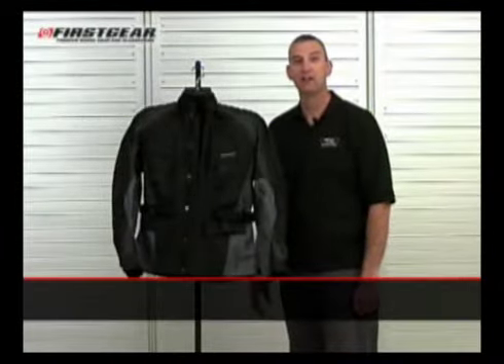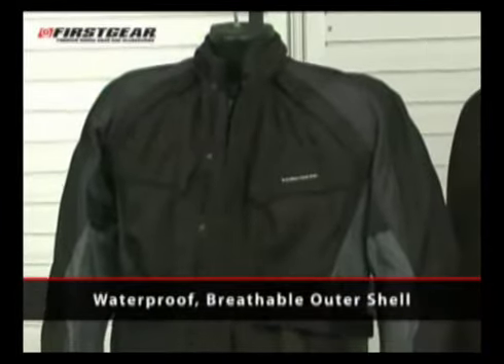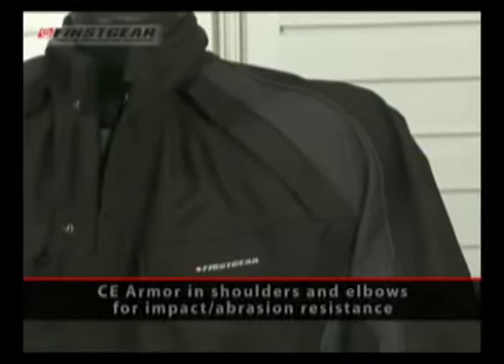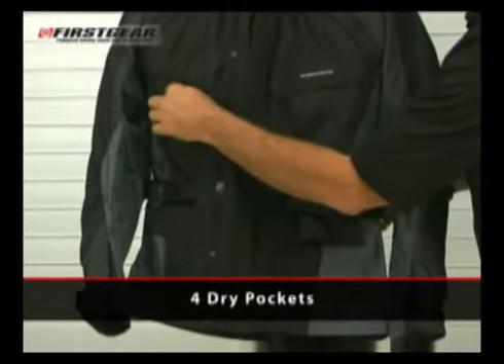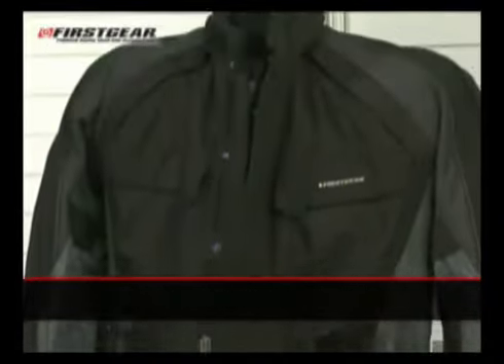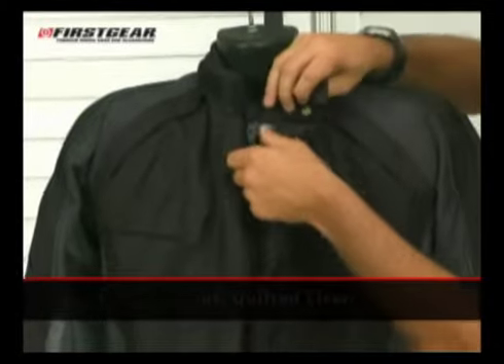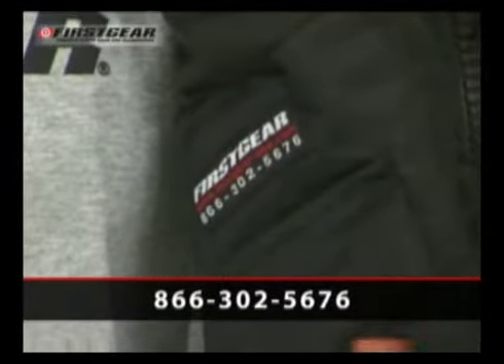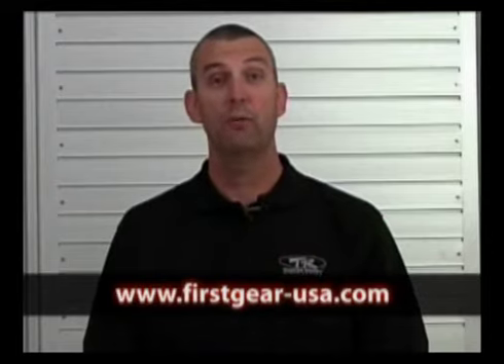FirstGear Jaunt Jacket at RevZilla.com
FirstGear Jaunt Jacket at Revzilla. Click the link for customer reviews, the full description or to buy.